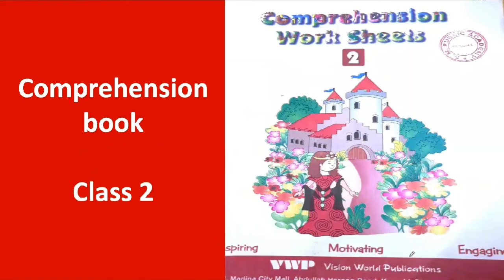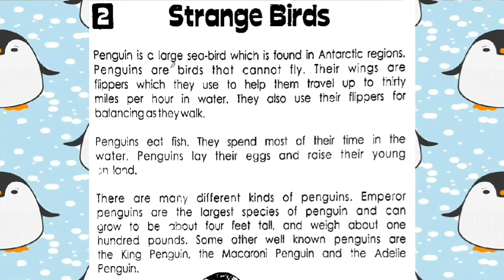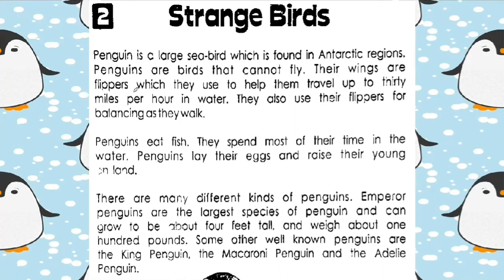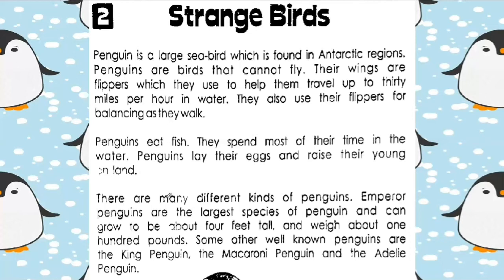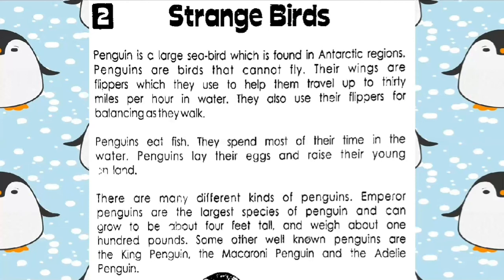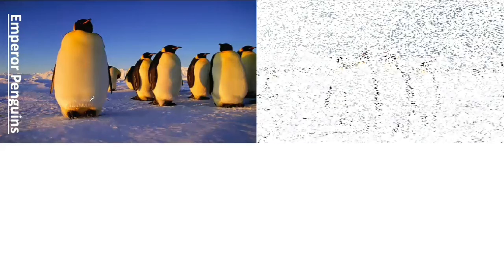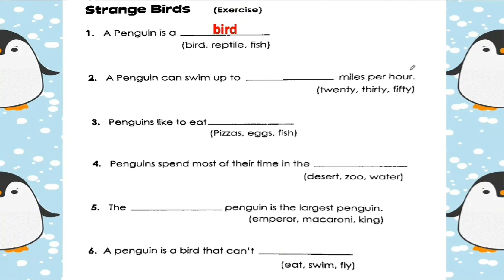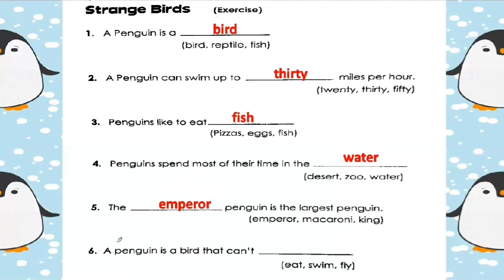Comprehension 2 ( Strange birds)